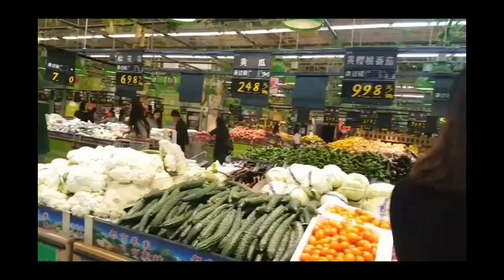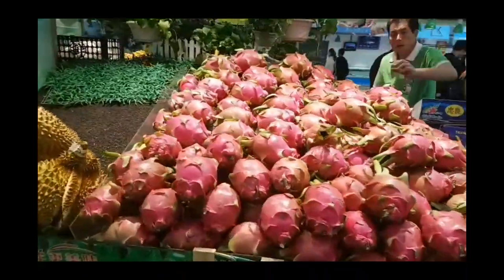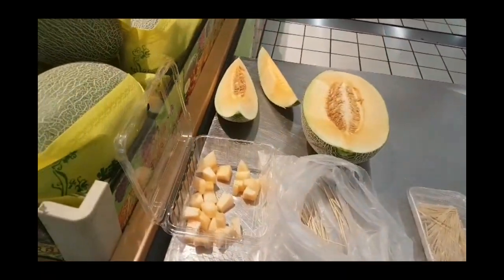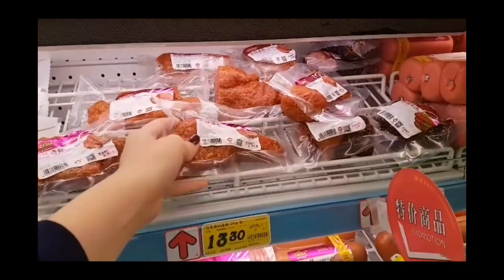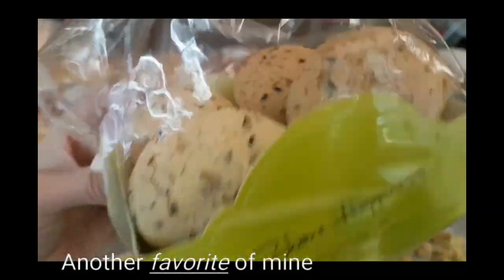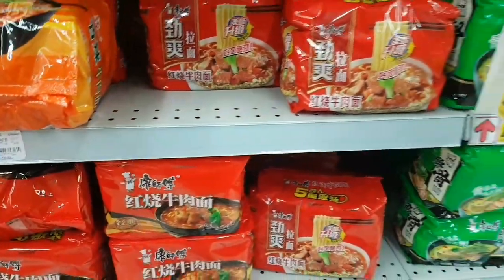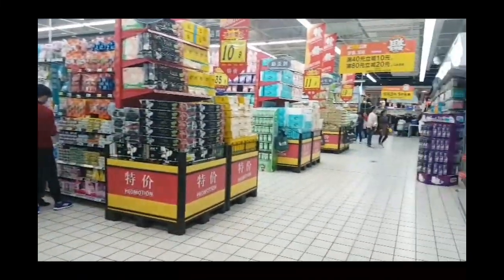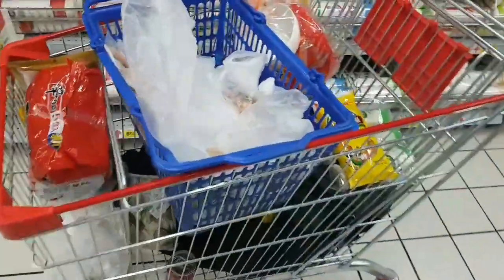DAILY LIFE in China (hefei) w/ feminime #1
HELLO EVERYONE! XD I got suggestions from some of y'all and decided to make this special video of my everyday life as an international student studying in China.. (HEFEI CITY ANHUI PROVINCE)

For starters.. One of the most important things to keep you alive is FOOD and as a WOMAN who'll probably cook for the whole family in the future, i am gladly showing u gugs that i'm PREPARED!!! Lol
And also because I'm gonna show you a lot of stuffs that you probably never seen before in your life.and yes i filmed this a day before halloween or so haha

IF the video is potrait instead, its DEFAULT, Cant be CHANGED / dont know how, if bothered I'm sorry